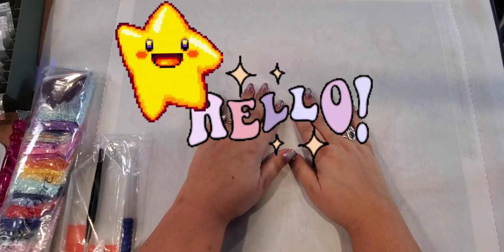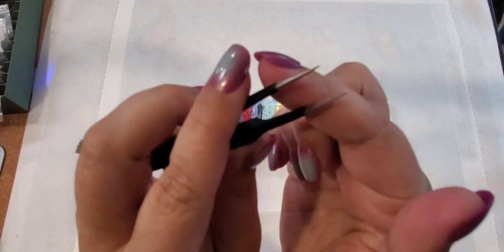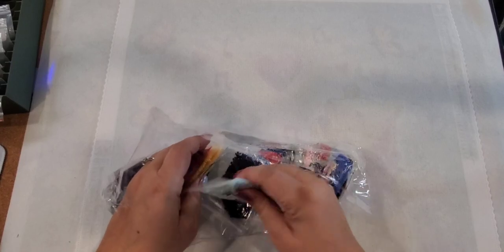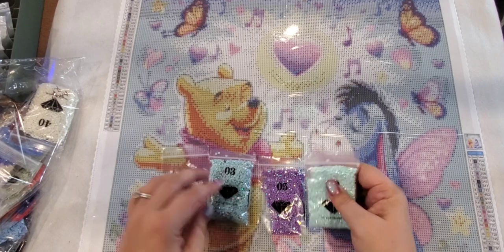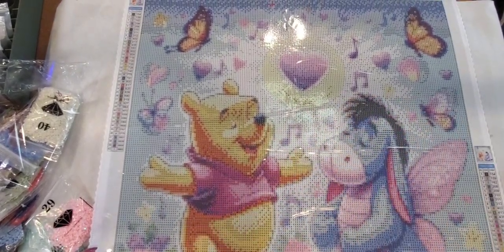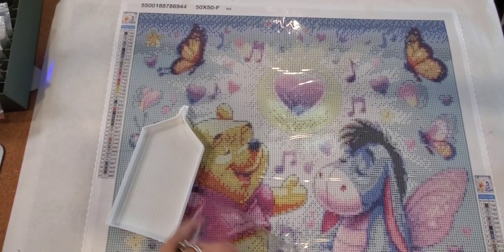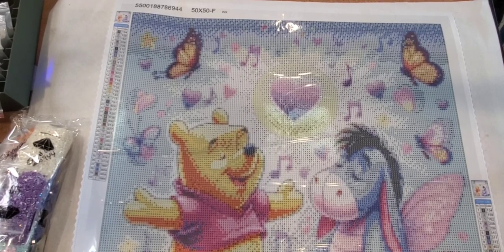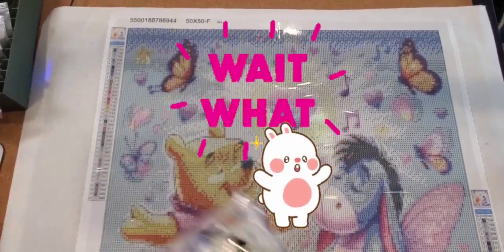Eeyore has wings. You got to see this! 💜💜💜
Today I am reviewing a custom diamond painting I received from my husband. the site is called gooddiamondpainting.com
grav a drink sit back or even watch while you are diamond painting 😊

events
@DiamondsByTeeda  blissful in blue
@diamond-crafts-by-ilene wings&things